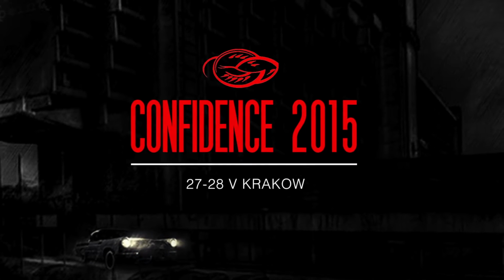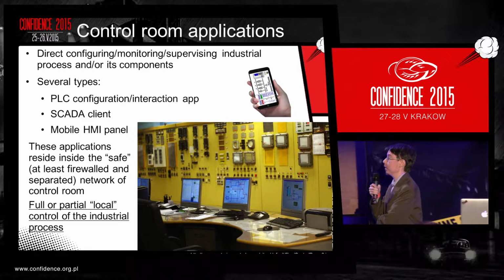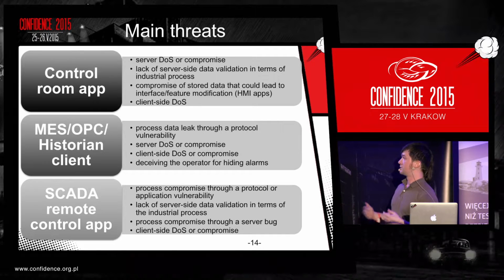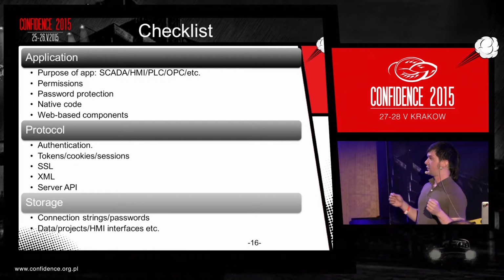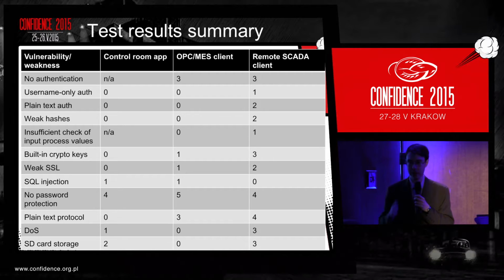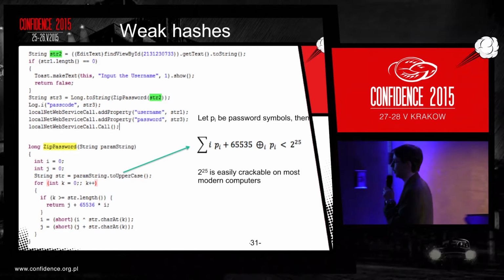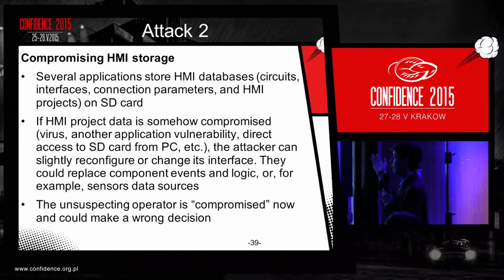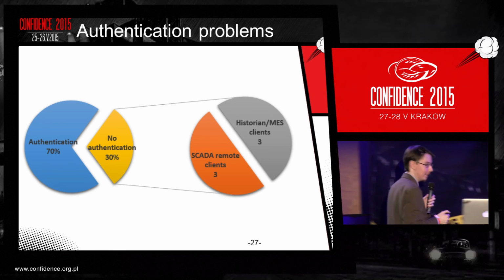CONFidence2015 - SCADA and mobile (Alexander Bolshev, Ivan Iushkevich)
SCADA and mobile: security assessment of the applications that turns your smartphone into a factory control room.

The days when mobile technologies were just a rising trend have passed, and now mobile devices are an integral part of our life. As a result, you may find them in places where they probably shouldn't be. But convenience often wins over security. Nowadays, you can monitor (or even control!) your ICS (Industrial Control System) from a brand-new Android or iOS smartphone. Just type the words 'HMI', 'SCADA', or 'PLC' into Google Play Store or iTunes App Store, and a surprisingly large bunch of results will appear. Moreover, many of these applications are developed by serious vendors, like Siemens, GE, Omron, etc., and allow accessing, monitoring, or controlling the HMI, PLC, DCS, or SCADA systems in your ICS infrastructure. Are they secure? Could an attacker do something bad if they get access to an industrial engineer's tablet? What kind of vulnerabilities can exist in these applications? What attack vectors are possible?

To answer all these questions, we took a sample of "mobile apps for your SCADA, PLC, HMI" and assessed them. In these talk, found vulnerabilities, attack methods, and other potential risks will be shown. Two attack scenarios will be shown: attacking ICS infrastructure via a compromised smartphone and penetrating mobile devices out of a compromised ICS environment (bottom-to-top attacks). We will discuss whether it is SAFE to allow mobile applications to interact with your ICS infrastructure. Also, the detailed statistics of found flaws and security mechanisms usage will be shown.